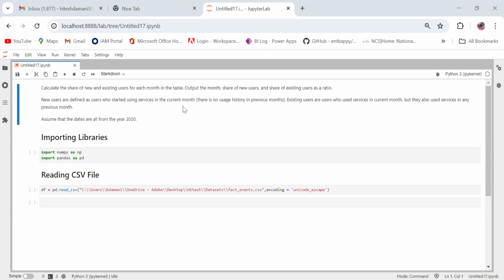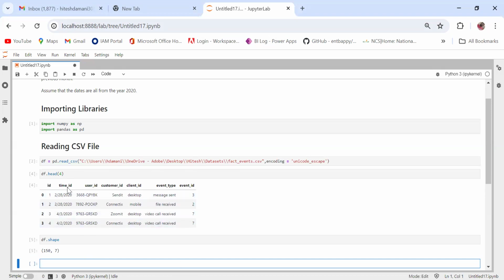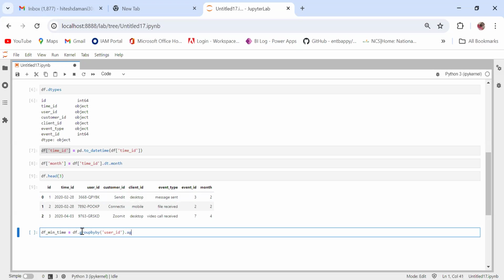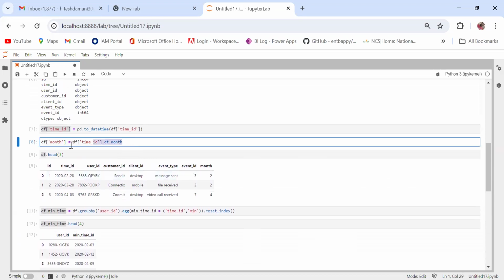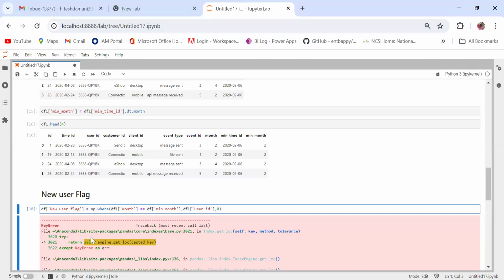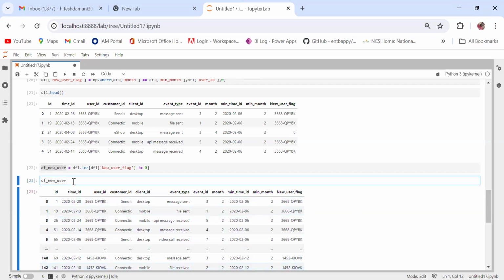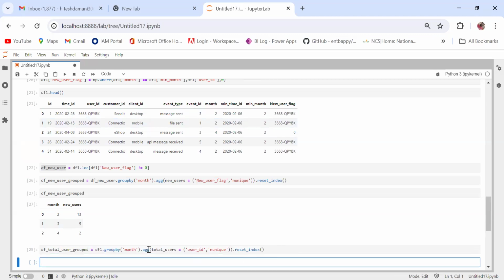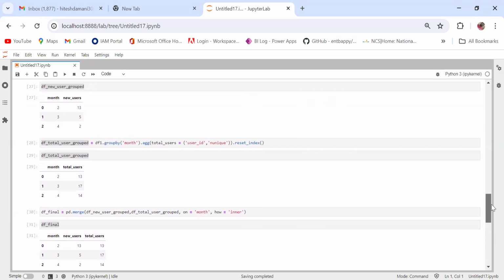New User vs Repeat User | Data Science Problem | Solved using Python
In this video we will discuss an interesting data science interview question asked in an ecommerce company. In this problem we have to find the percent share of new users vs repeat users.